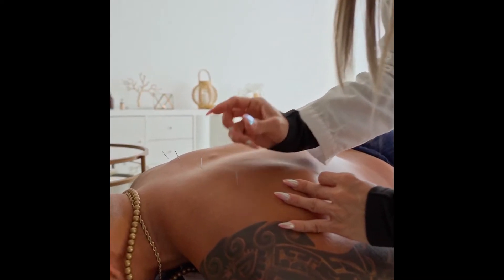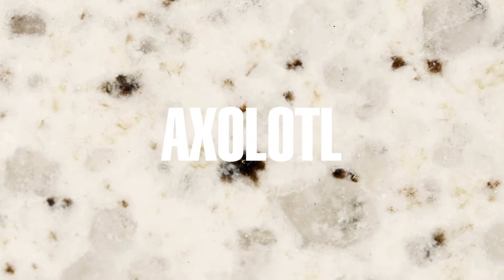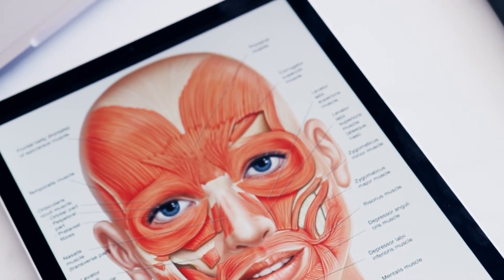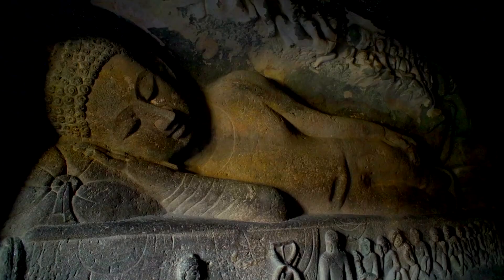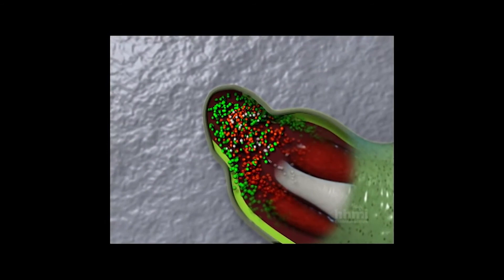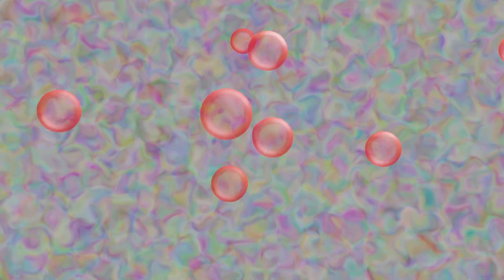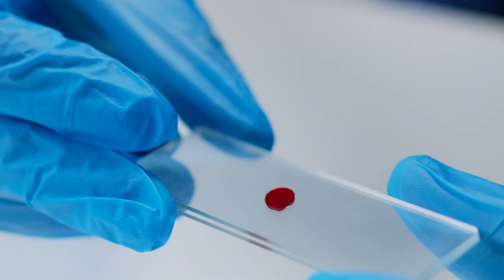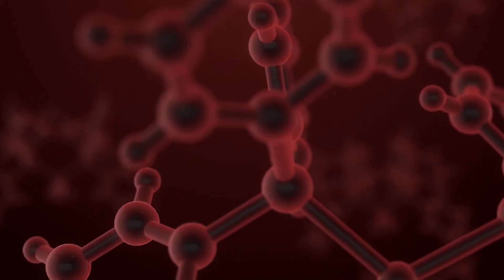Breakthrough Developments And Understanding of Limb and Organ Regeneration | Future Of Humans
Now, a team of scientists has come a step closer to unraveling that mystery with the discovery of differences in molecular signaling that promote regeneration in the axolotl, a highly regenerative salamander